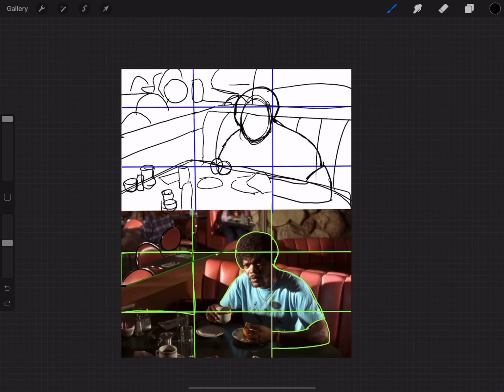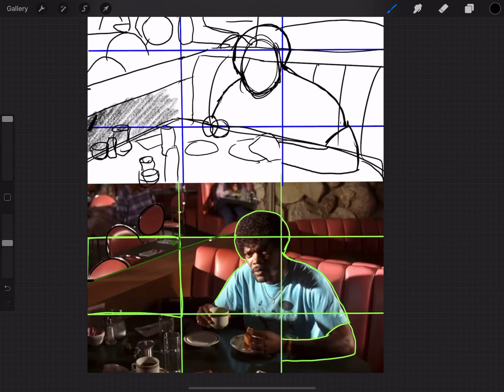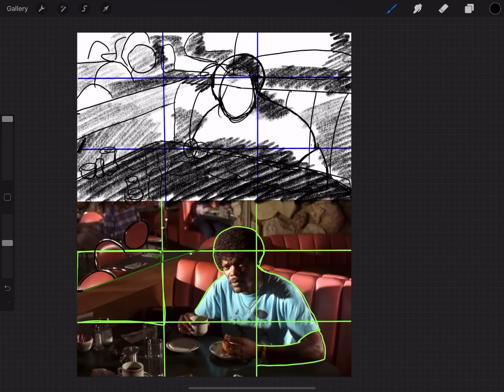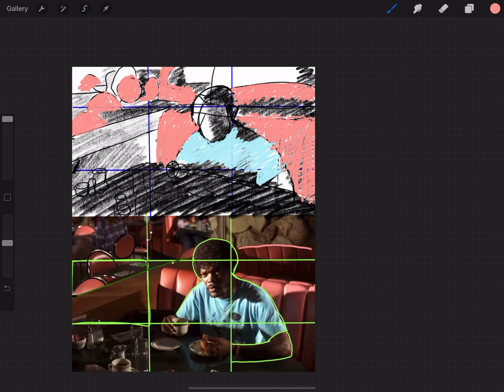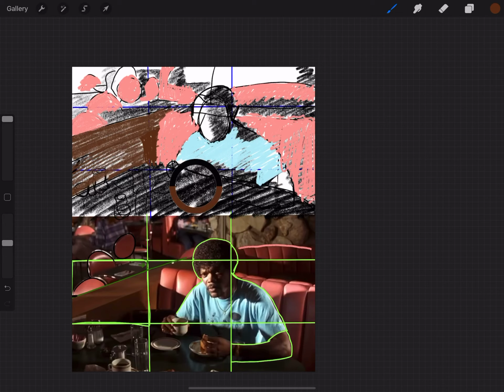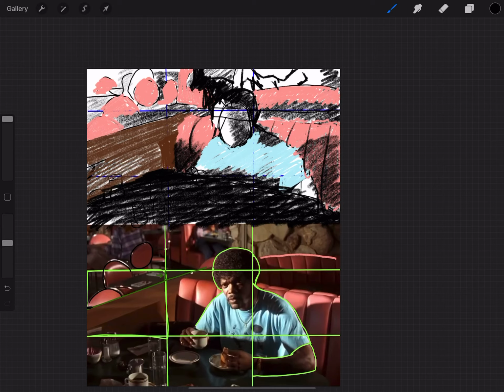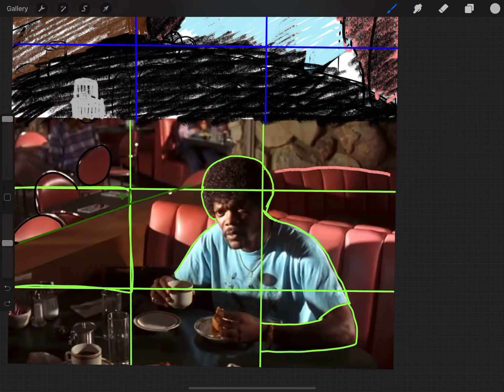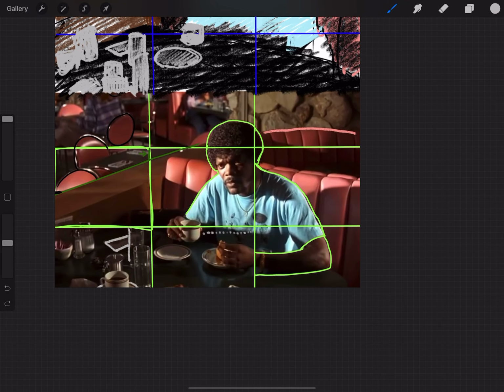Master Study: Part 2: Pulp Fiction